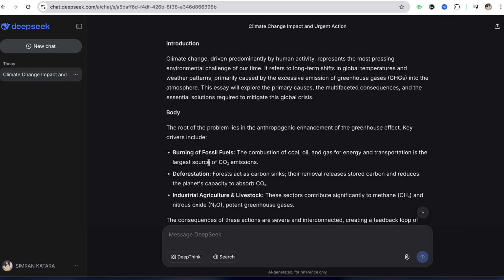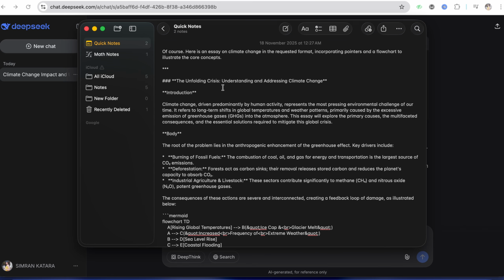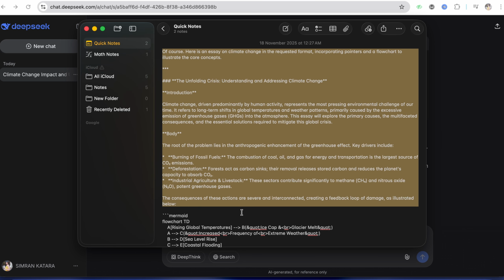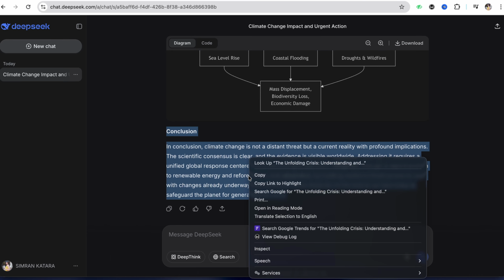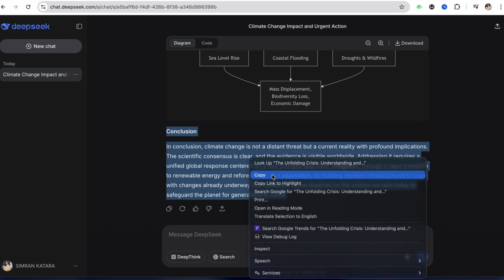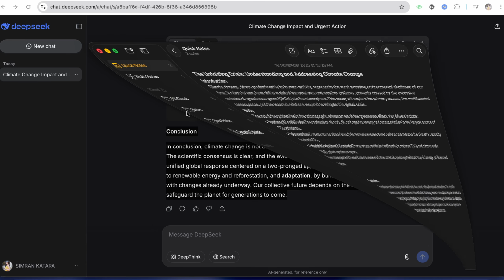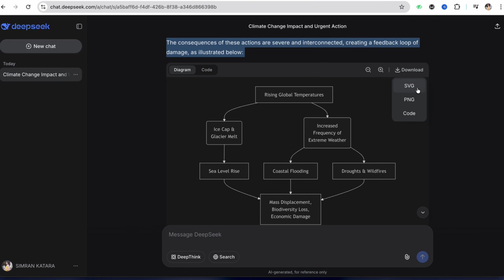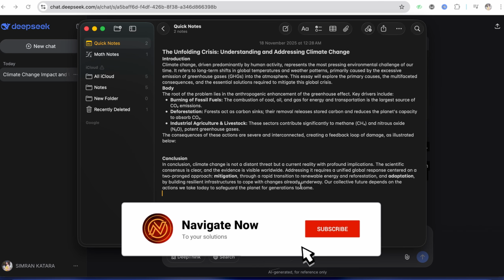How to copy and paste content from Deepseek to Microsoft Word document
In This Video, learn How to copy and paste content from Deepseek to Microsoft Word document